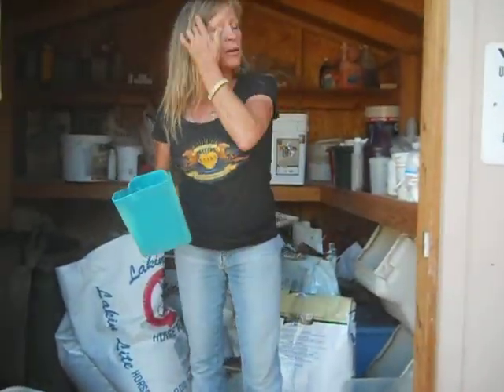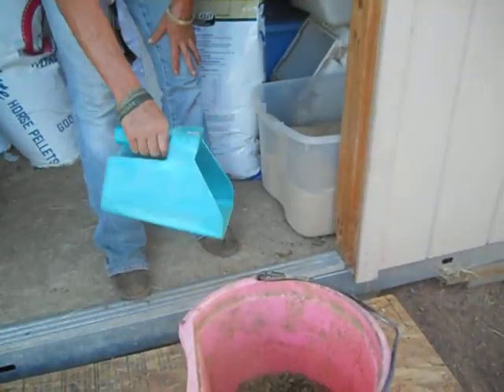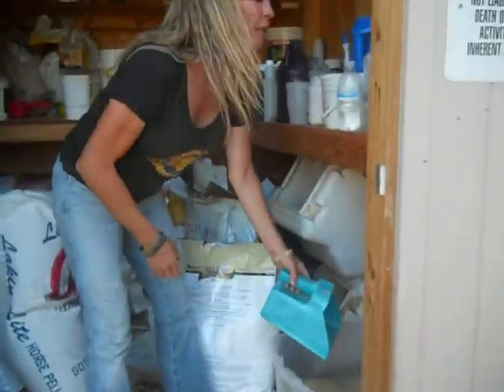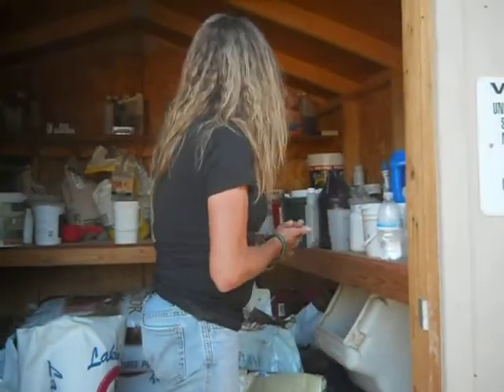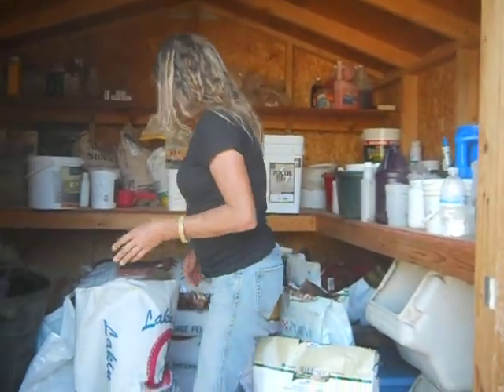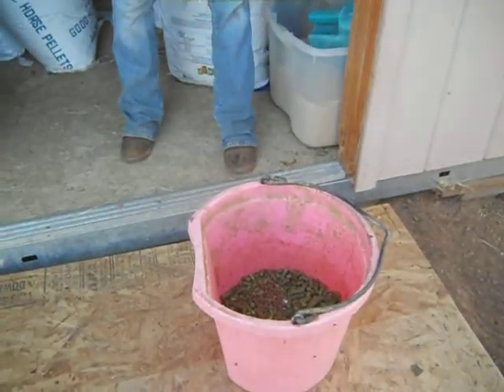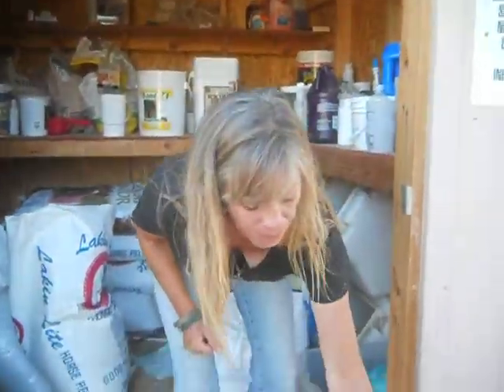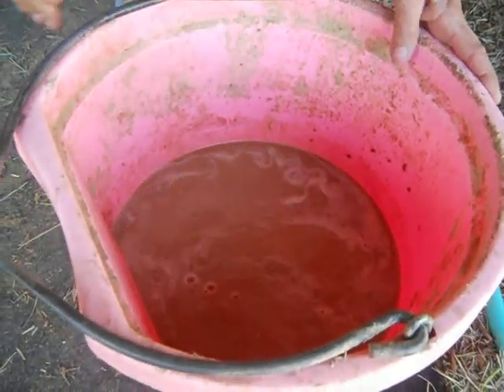Our sloppy bucket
This is the bucket we give our rescues that come in very underweight.